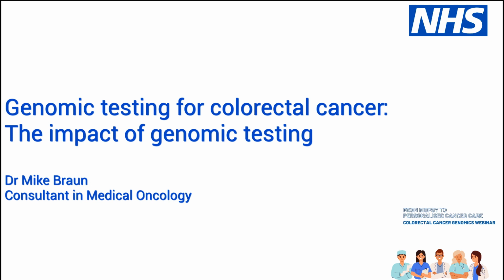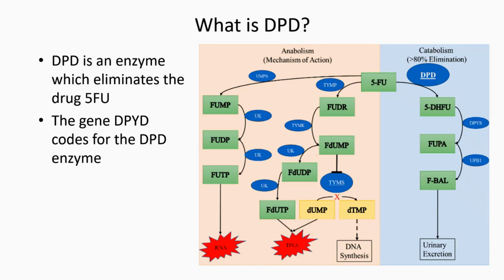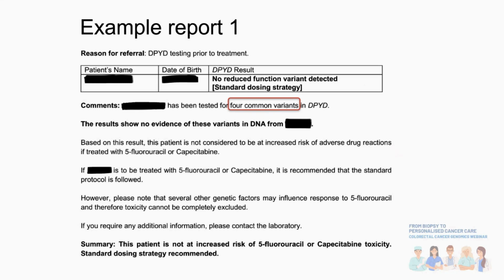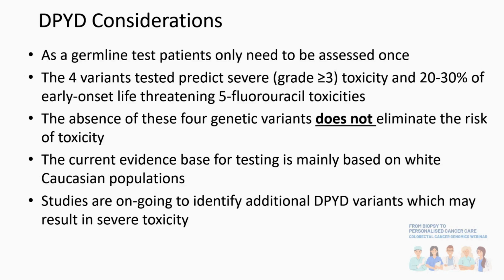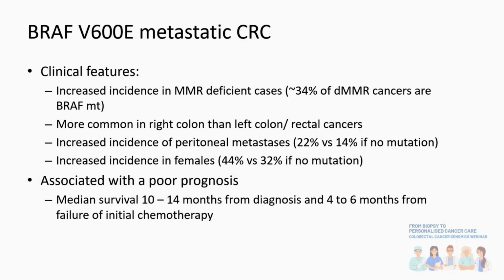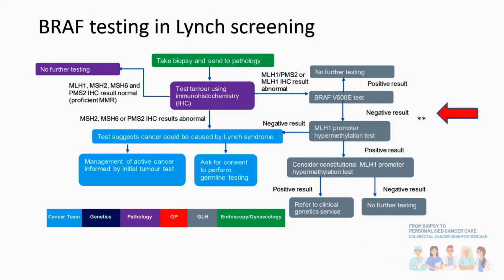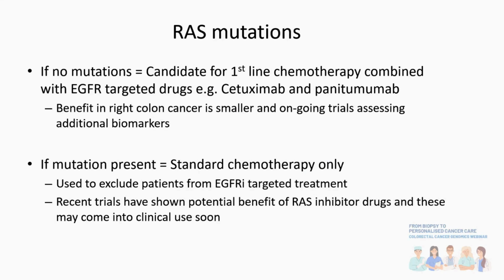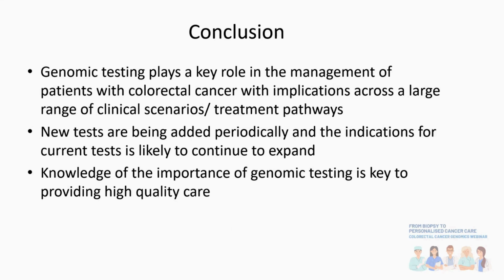GENOMIC BITES The impact of genomic testing for colorectal cancer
A short education and training module delivered by Dr Mike Braun, Consultant in Medical Oncology, at The Christie.